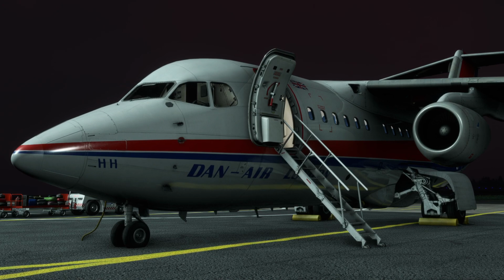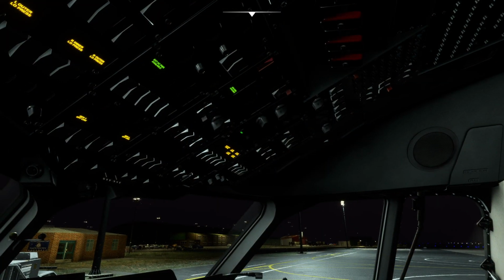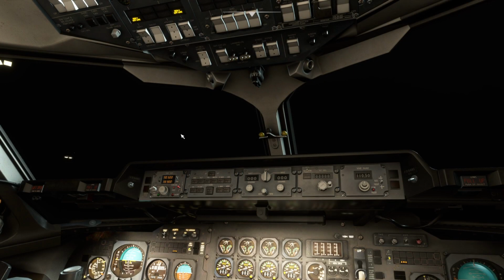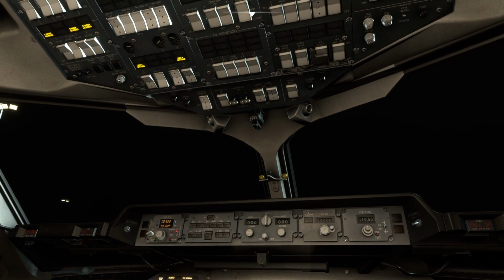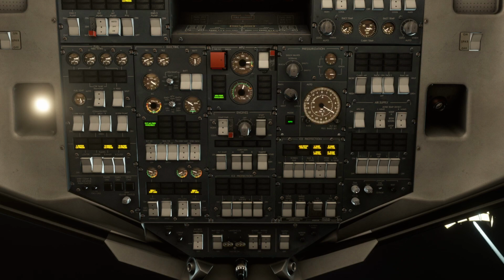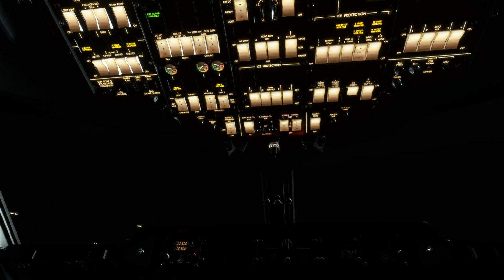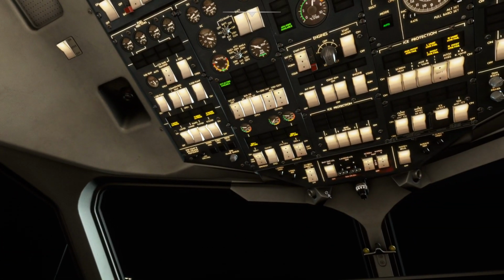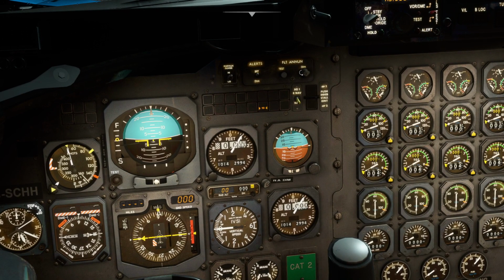146 Professional MSFS from Just Flight - Preview video of Interior Lighting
Here's a short video showing various areas of the Interior Lighting and how they will operate.  This hopefully gives a good intro/feel for the quality and depth of systems in our 146 Professional.